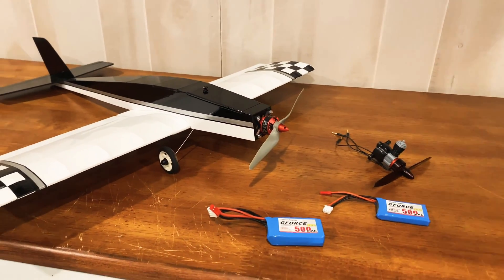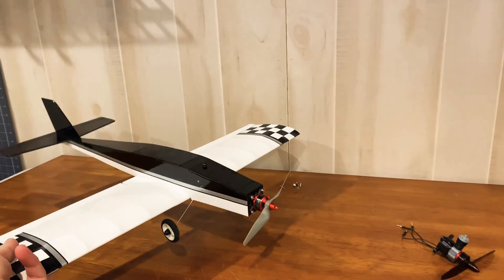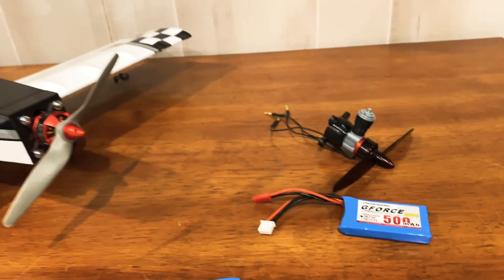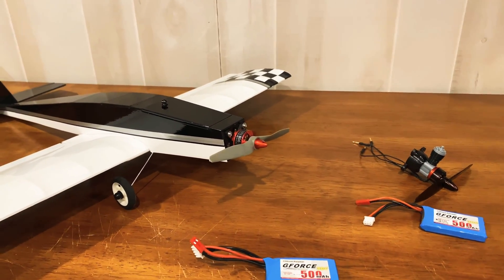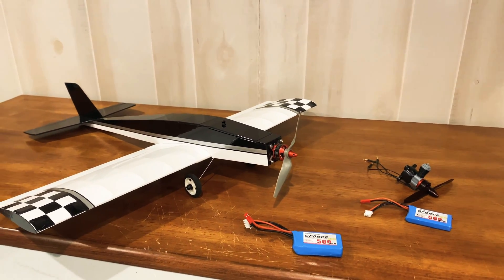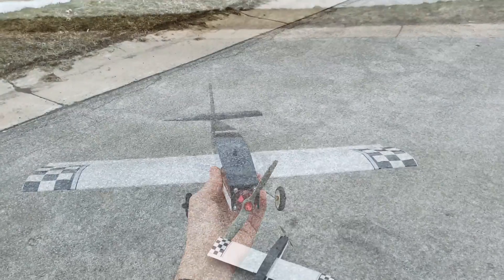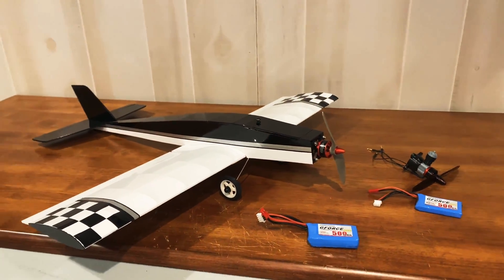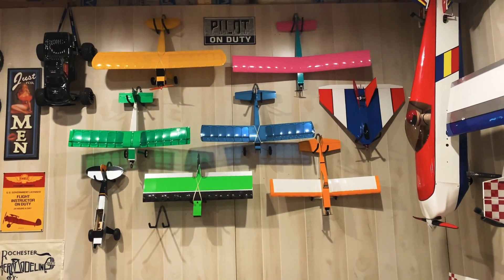Willy Nillies Quickie 100 3s Motor Upgrade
Electronics Specs:
Motor: Racerstar 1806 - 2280kv brushless motor
ESC: 12 amp ESC with 2 amp BEC
Battery: 3 cell 500 mah  30C - JST lipo battery
Servos: Emax 9051 digital 5 gram servos
Prop: Gemfan 6x4